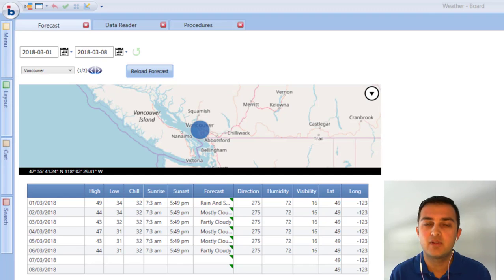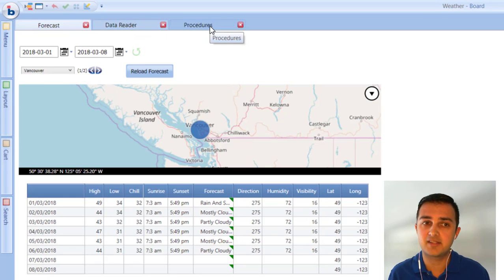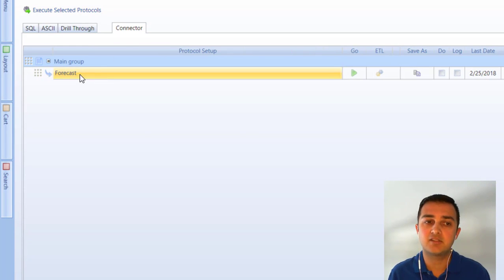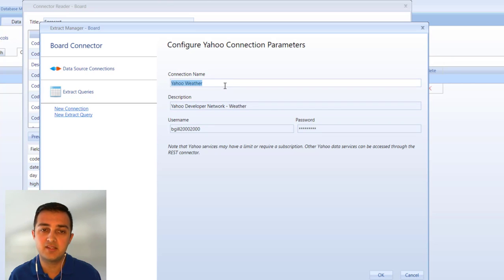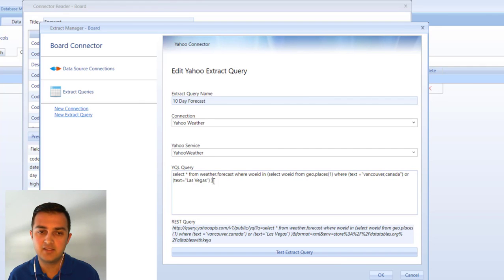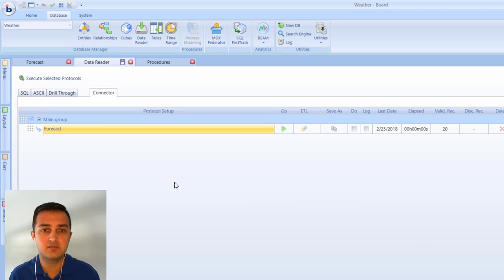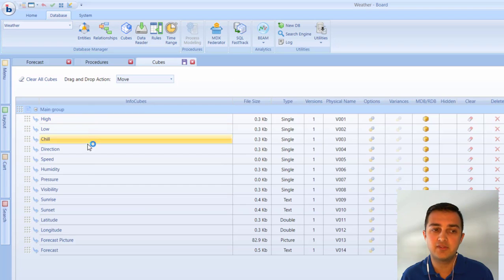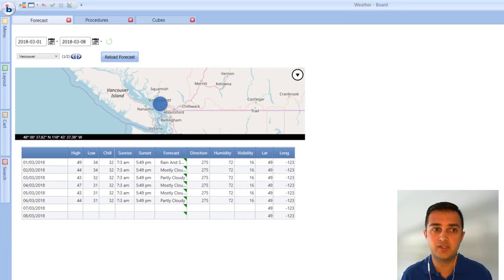How to load Yahoo Weather data to BOARD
BOARD allows data to be pulled from numerous sources, including web sources. In this tutorial, I source weather data from Yahoo Weather and present it in BOARD.